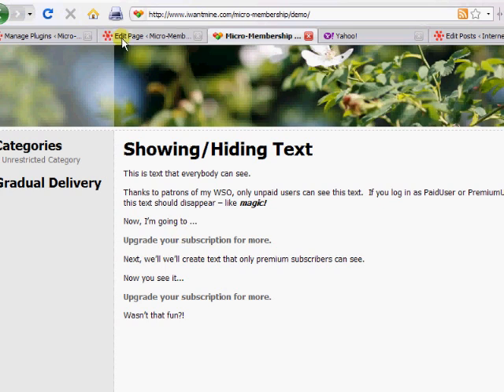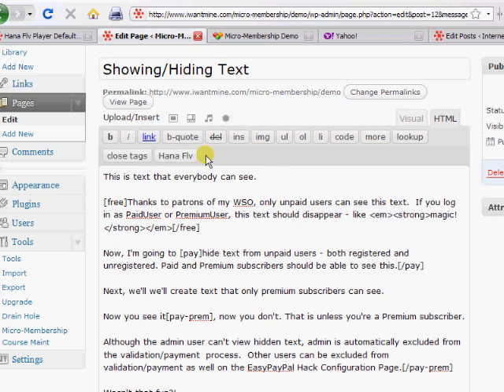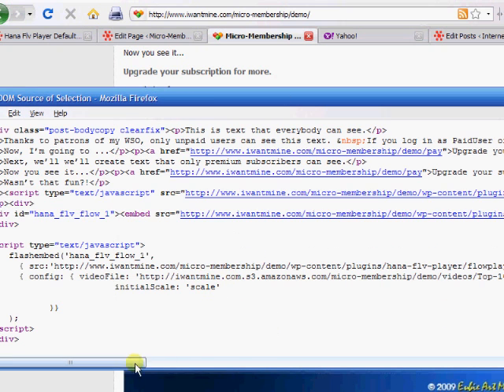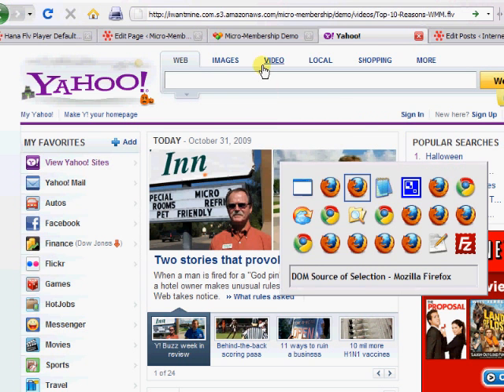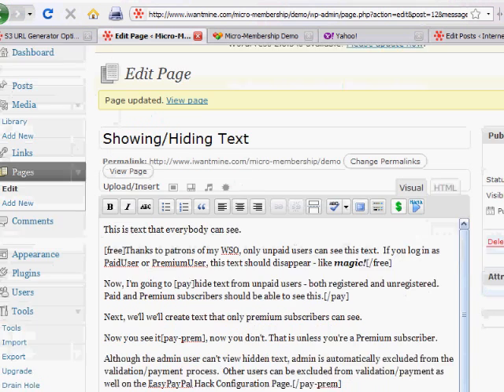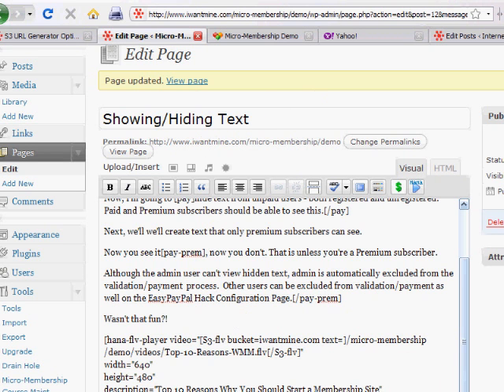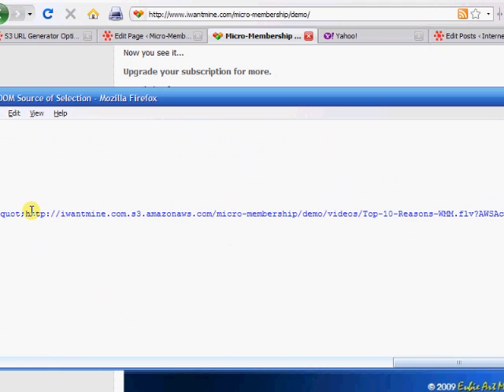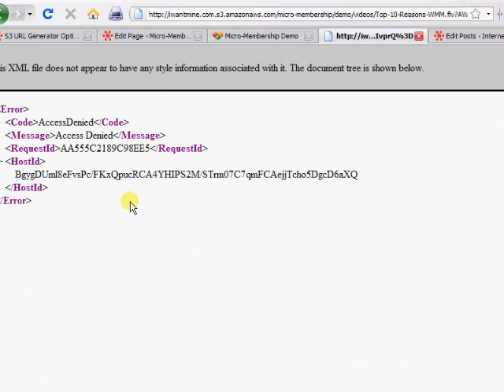Protecting WordPress Videos and Download Links Using Amazon S3